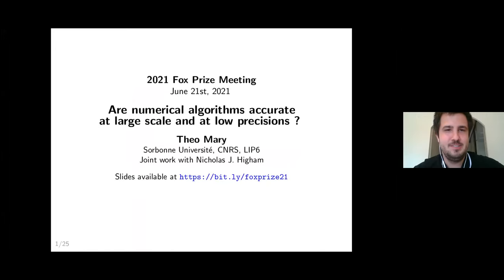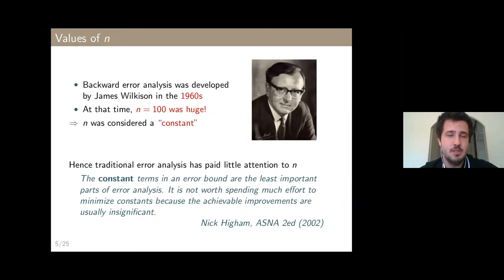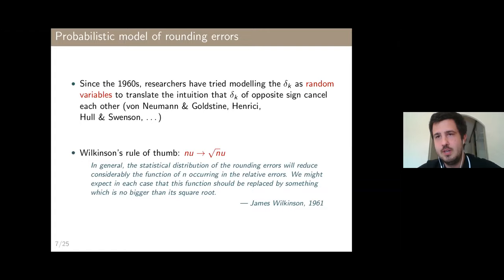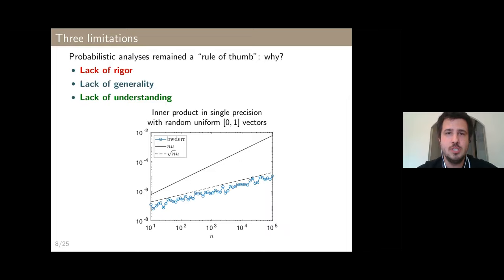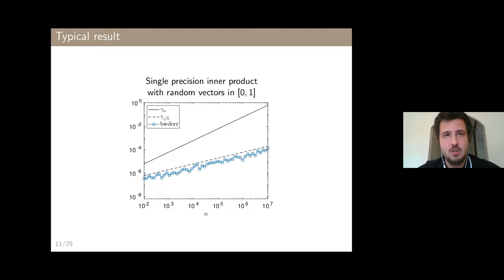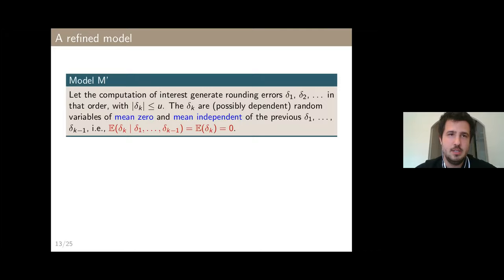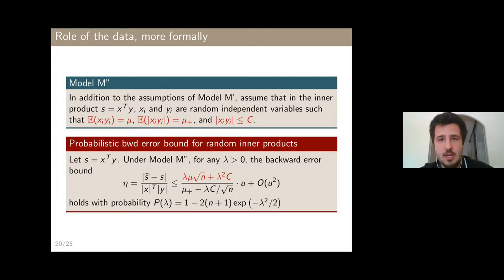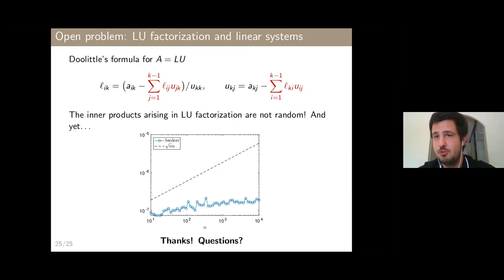20th IMA Leslie Fox Prize Event - Are Numerical Algorithms Accurate at Large Scale & Low Precisions?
The IMA Leslie Fox Prize for Numerical Analysis is a biennial prize established in 1985 by the IMA in honour of mathematician Leslie Fox (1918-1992). Leslie Fox founded the Oxford University Computing Laboratory in 1957 and was the Professor of Numerical Analysis at Oxford from 1963 to 1983. He was a distinguished researcher in numerical linear algebra and differential equations and was an active member of the IMA from its beginnings.

At this event, five finalists presented talks on their chosen topic. This talk is by Theo Mary (Sorbonne University)